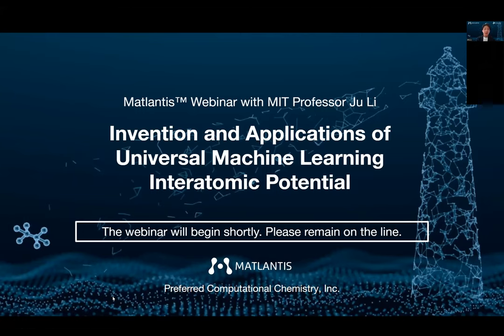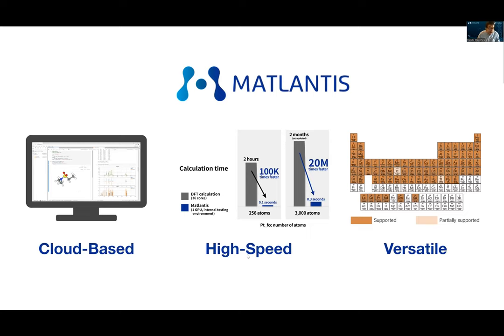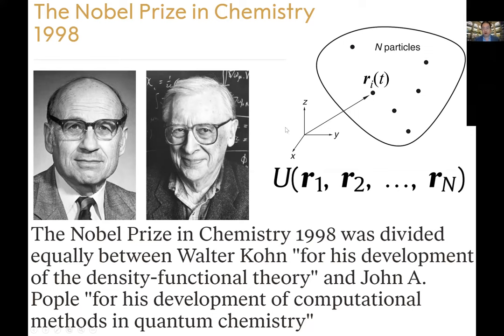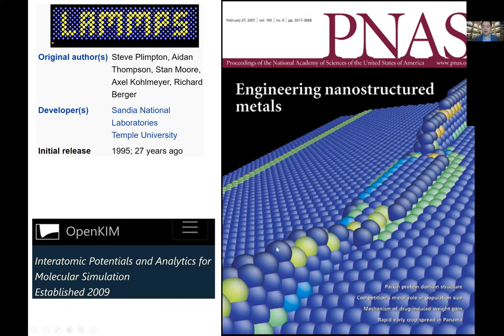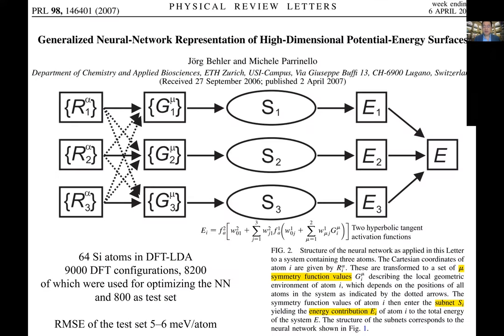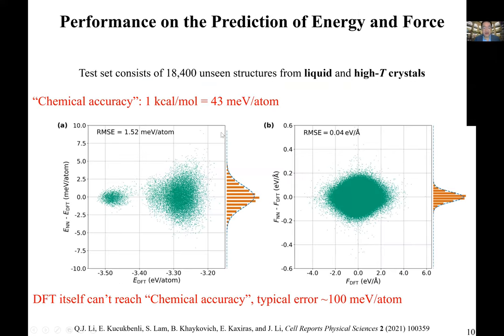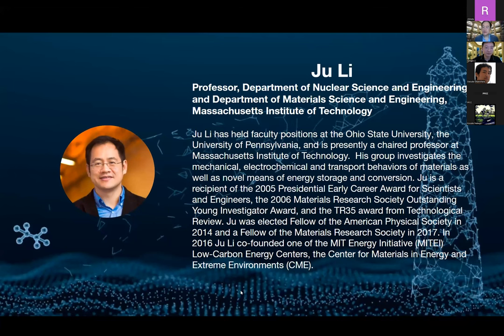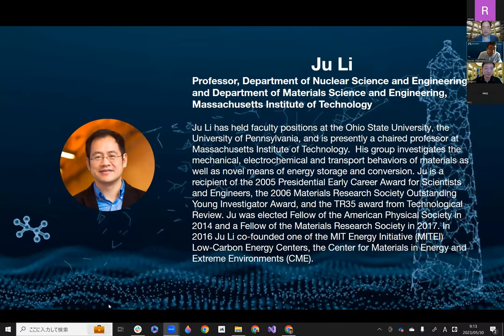Matlantis Webinar with MIT Professor Ju Li: Universal Machine Learning Interatomic Potential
This is an edited recording of the Matlantis™ free webinar with Ju Li a professor at the Department of Materials Science and Engineering at Massachusetts Institute of Technology, held on June 29.

0:01:36 Opening remarks from PFCC CEO Daisuke Okanohara
0:03:41 Presentation by MIT Professor Ju Li
0:47:42 Presentation by Qingjie Li, Postdoctoral Associate at MIT
1:03:47 Closing remarks from Daisuke Okanohara
1:05:00 Questions and answers

Summary:
In this webinar, Professor Li described the recent invention of a robust universal machine learning interatomic potential that covers much of the periodic table. More than one thousand GPU years were used to generate the ab initio training data guided by active learning. Diverse test simulations have shown this machine learning potential has outstanding performance, with energy error significantly less than the chemical accuracy (43 meV/atom) for even chemically very complex systems. This universal potential, which powers the Matlantis atomistic simulator, can run over 10,000 times faster than density functional theory (DFT) when dealing with several thousand atoms, and the latest release allows for more than 10,000 atoms of arbitrary combinations of 72 elements to be simulated together.